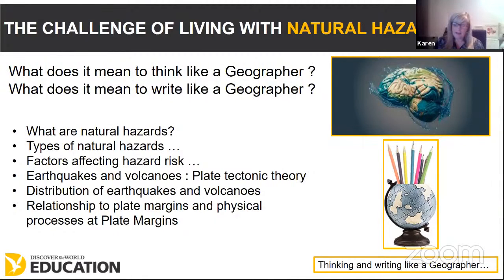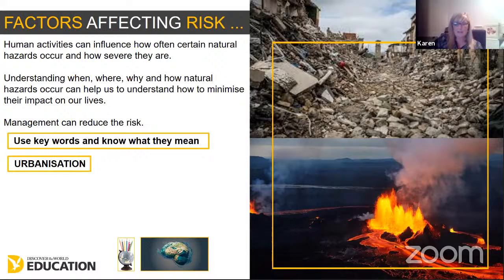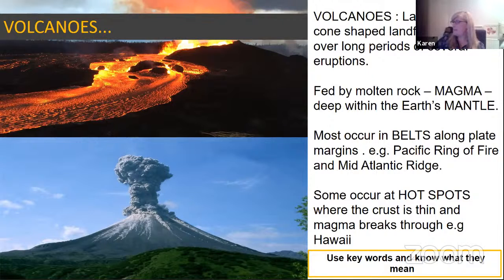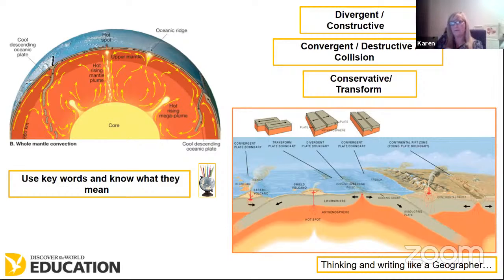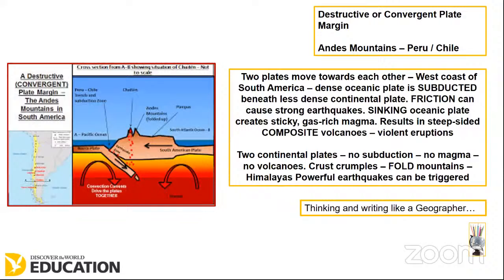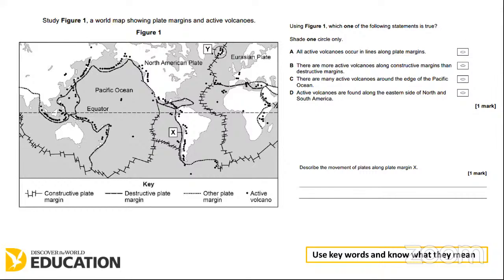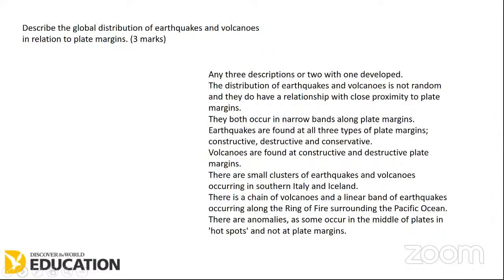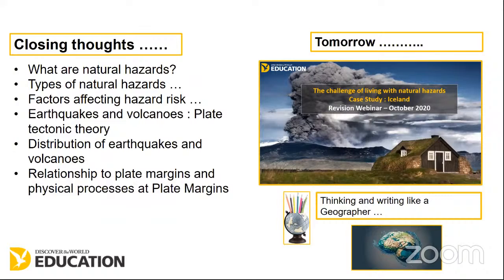The Challenge of natural hazards : Tectonic Hazards Revision Session 1